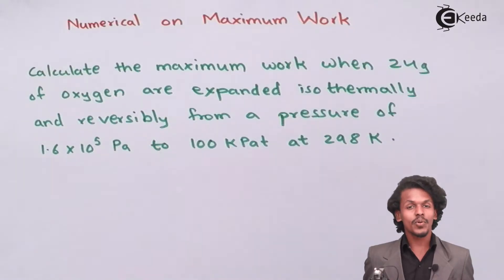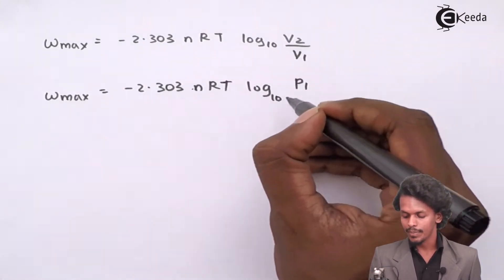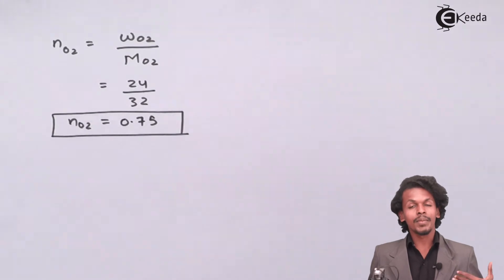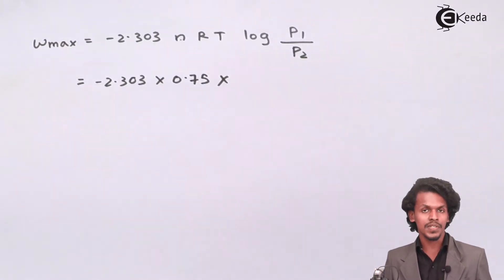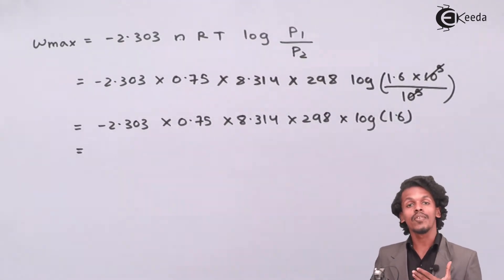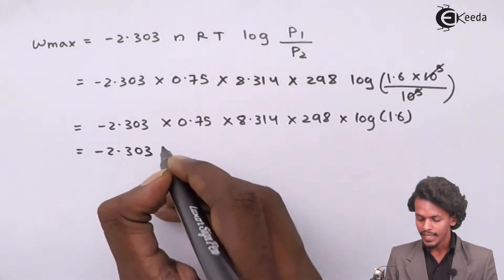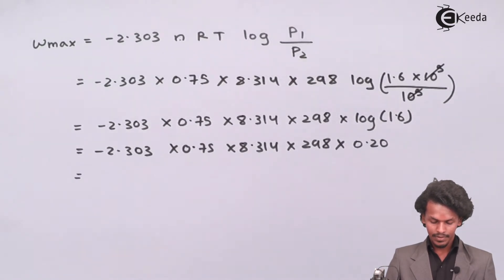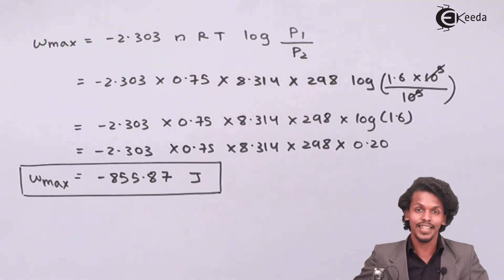Maximum Work Numerical 1 - Chemical Thermodynamics - Chemistry Class 12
Maximum Work Numerical 1 Video Lecture on Chemical Thermodynamics  chapter of Chemistry Class 12 for HSC, IIT JEE, CBSE & NEET.

Happy Learning : )